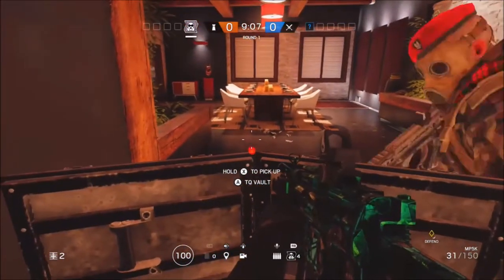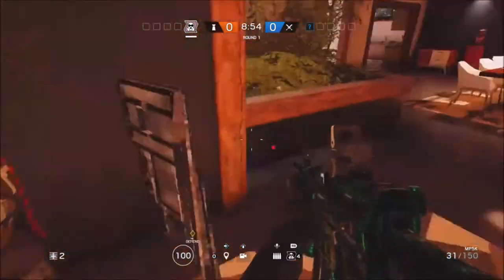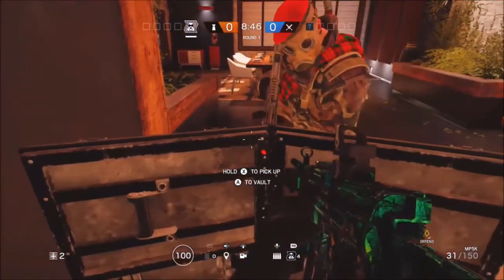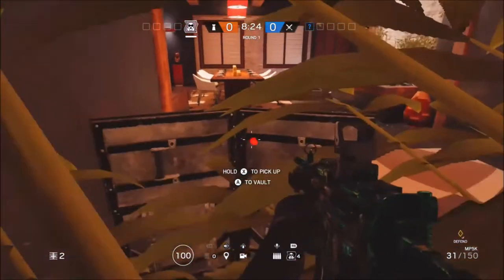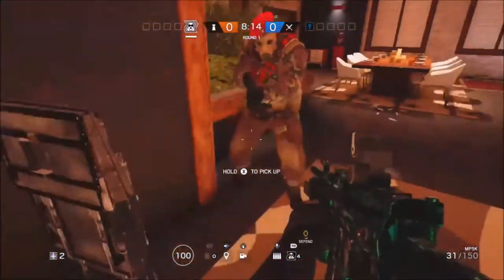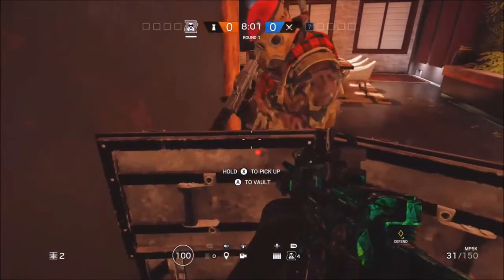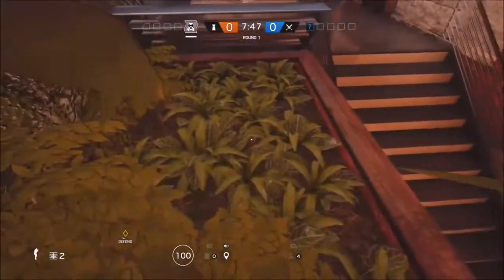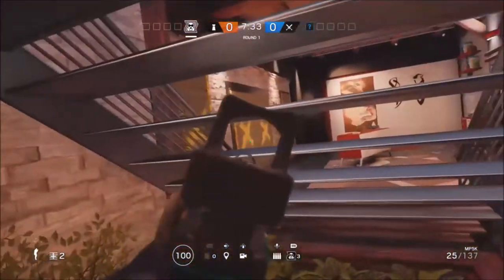TCR6S | Easy Chalet Under Stair's Hiding Spot Glitch Xbox One - Ps4 + PC